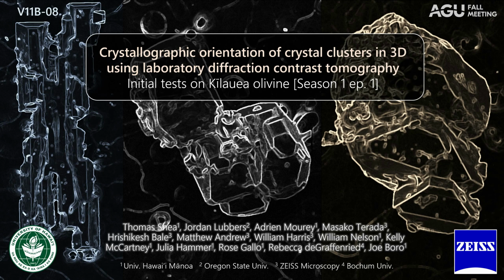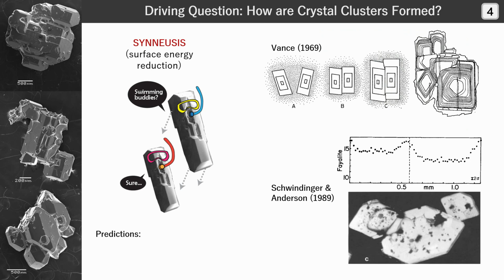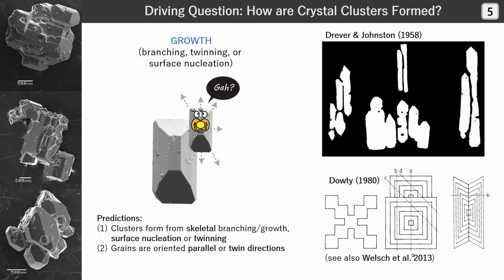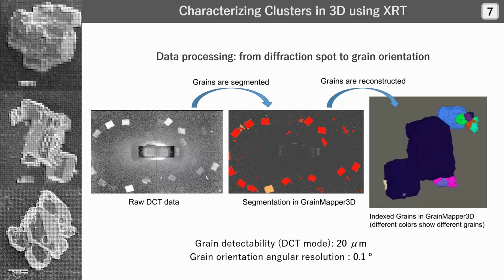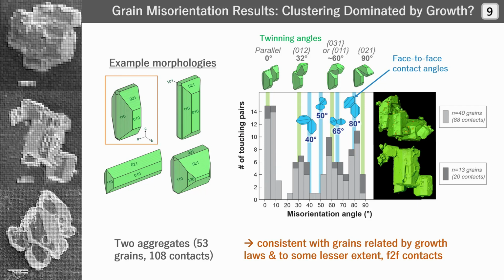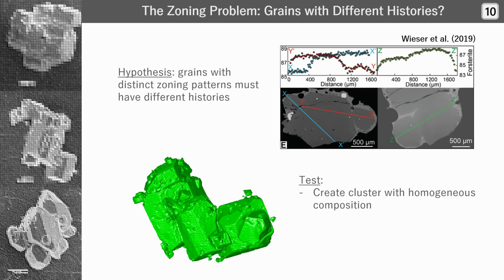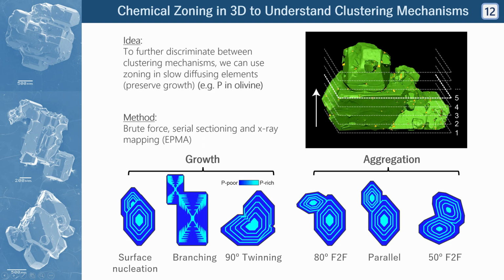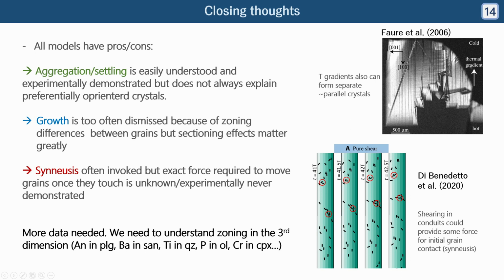AGU 2021 Presentation - T. Shea - Crystal clusters in 3D